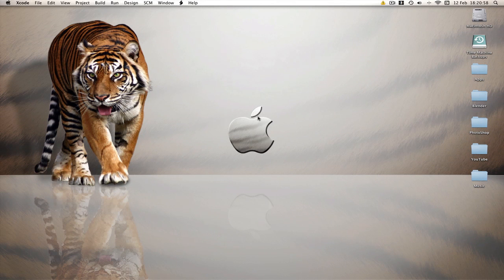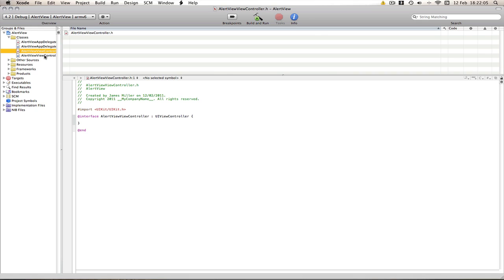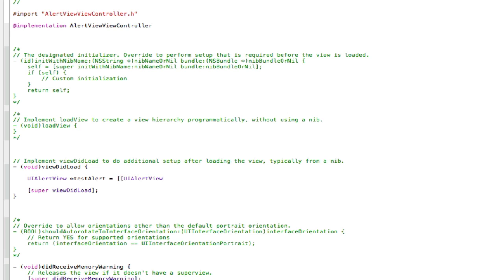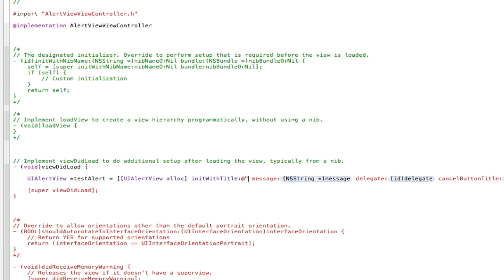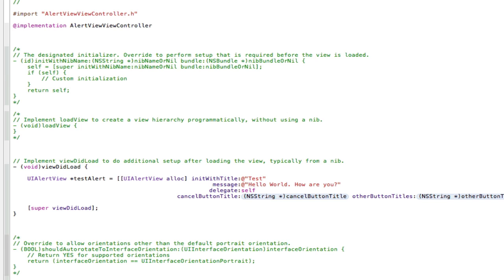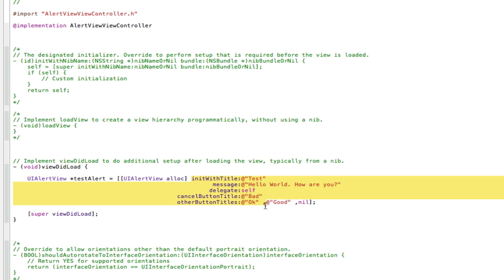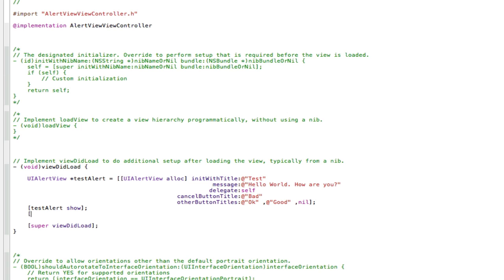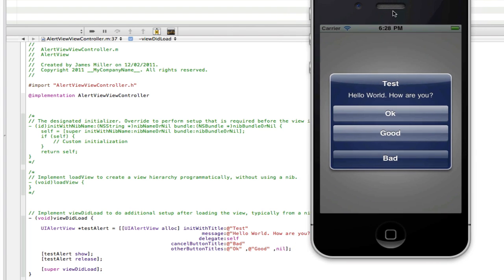iPhone Programming - UIAlertView Basics:How to generate one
In this tutorial I teach you how to generate UIAlertViews and teach you the basics of them.

Main Code:
-(void)viewDidLoad {
 UIAlertView *testAlert = [[UIAlertView alloc] initWithTitle:@"Test"
              message:@"Hello World. How are you?"
                delegate:self
             cancelButtonTitle:@"Bad"
             otherButtonTitles:@"Ok" ,@"Good" ,nil];
 [testAlert show];
 [testAlert release];